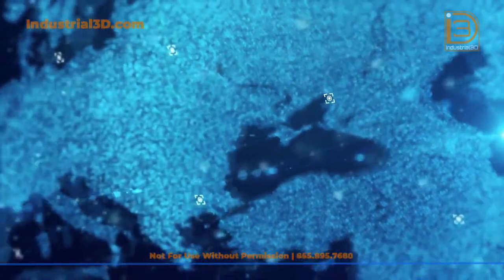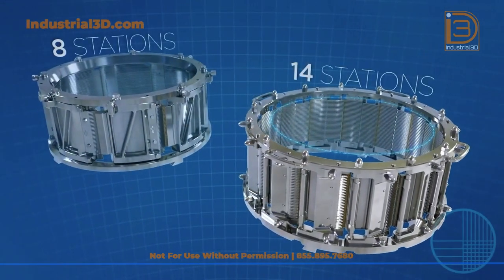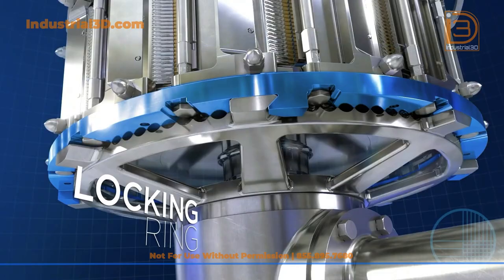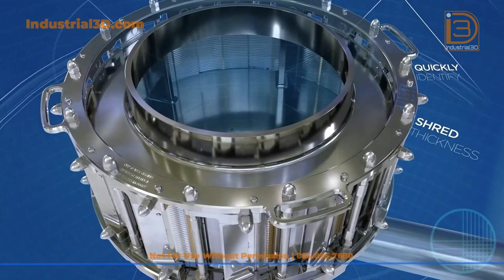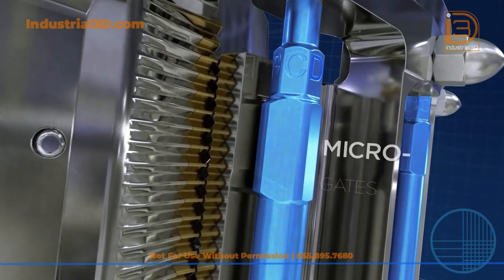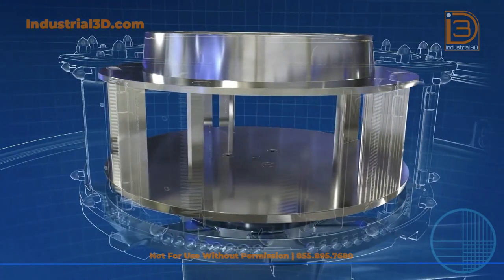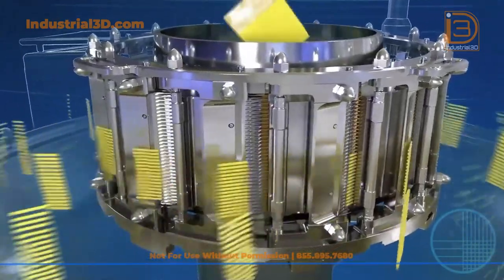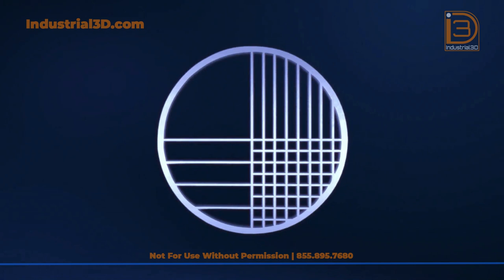Urschel SH-14 Micro-Adjustable Shredding Head Animated Explainer Video | Industrial Animation | I3D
Industrial3D had the privilege of working with Urschel Laboratories to explain a new shredding head - the SH-14. Urschel's adaptive cutting technology approach introduces a new shredding approach with the micro-adjustable shredding head, the SH-14. This 14-head shredding machine offers nearly double the capacity of the 8-head. In addition, it incorporates carefully crafted and spaced cutting stations to maximize shredding capabilities and has a self-locking lower ring to remove the need for special adapters. Expedited assembly and disassembly, as well as minimal tools required, allow for easy installation and adjustments. With a variety of blades, it is optimal for many applications.

At Industrial3D | I3D, we specialize in animated explainer videos, 3D Animation, VR Technology, Interactive Websites, and 3D Immersive Media. Industrial animator Beau Brown and his team of 3D animators, designers, and UI/UX Developers, provide 3D animation & immersive media services for the industrial world: VR training, 3D visualizations, 3D graphics, and AR/Mixed media.